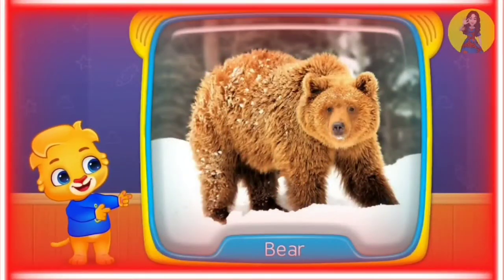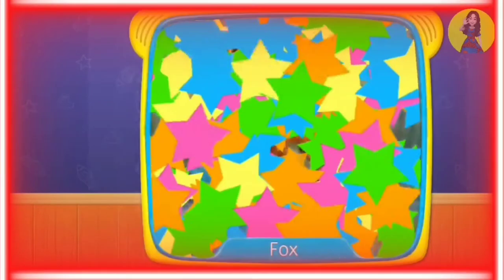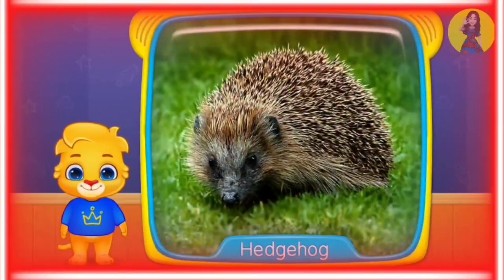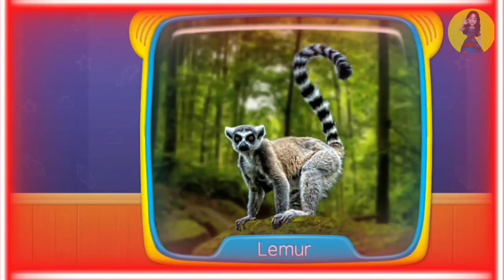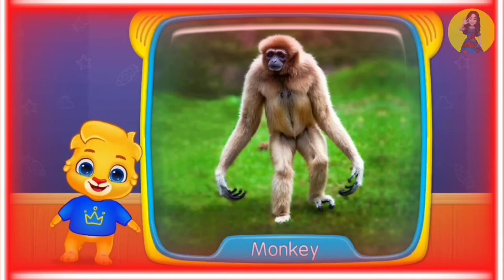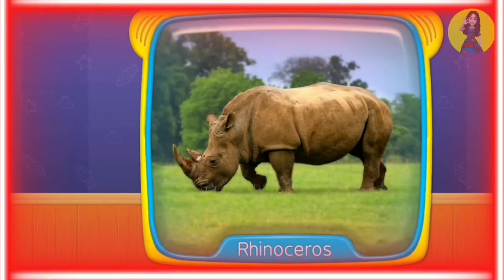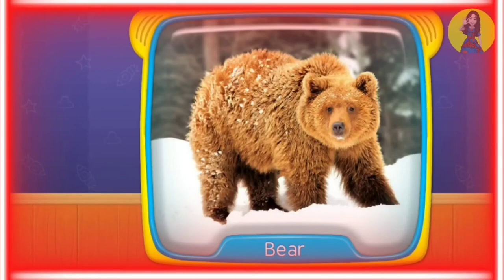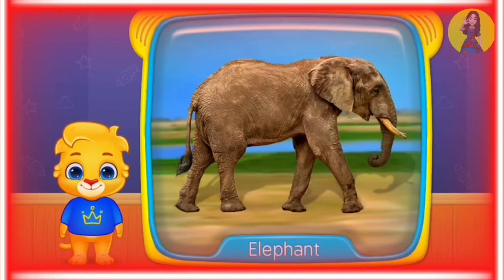Animals name with Lucus and Ruby | छोटे बच्चों की पढ़ाई | ছোটদের পড়া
Hi my lovely kids and they're parents welcome to my education based channel

Counting Numbers | Write and Read numbers | 123 numbers song for kids

your query :-

123 spelling song
learn numbers
counting objects 1 to 10
counting numbers for kindergarten kids
number counting 1 to 100
spelling numbers 1 to 100
learn colours
abcd writing practice for children
kids abcd writing practice worksheet
abcd letter writing
abcd writing for nursery
abcd pronunciation in english
abcd for kids learning in english
abcd english medium
english abcd words
abcd sounds in english
a to z alphabets
how to pronounce alphabets in english
tracing abc for kids
a for apple b for ball
123 numbers read and write for kids
how to learn counting for kids
one two three spelling
number 1 to 100 countings
123 counting for kids

Lucas and friends game with education
lucas and Ruby game with education
kids education channel lucas and friends
animals name with Lucus and Ruby game